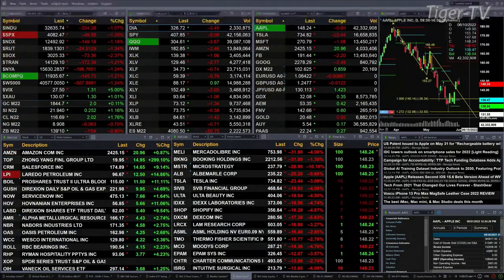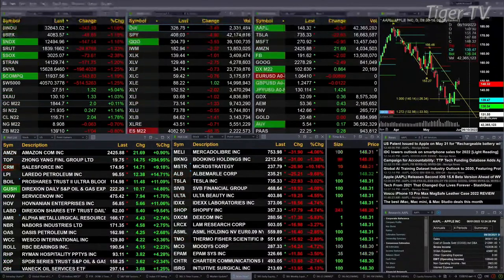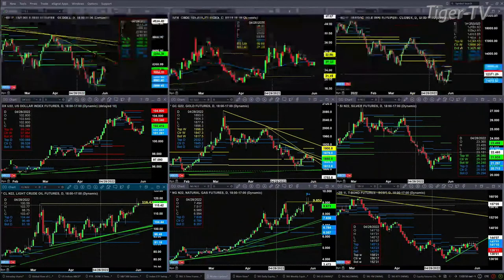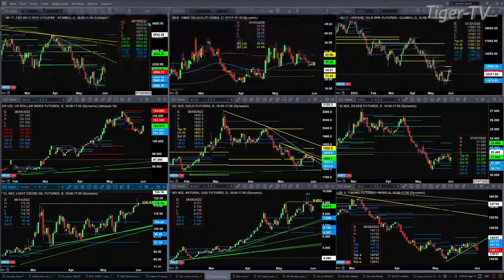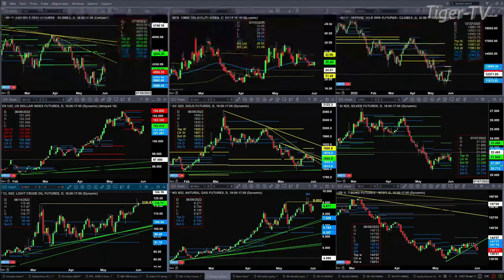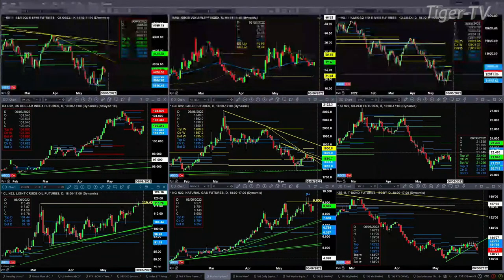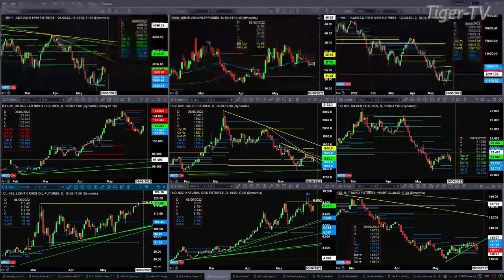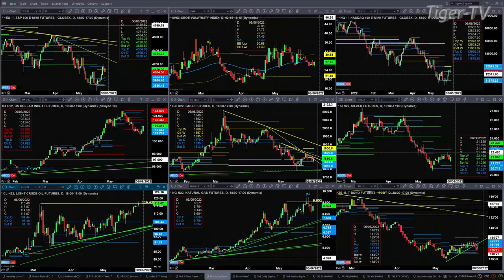June 1st, 1PM ET Market Update on TFNN - 2022